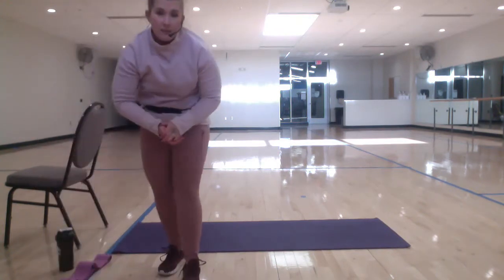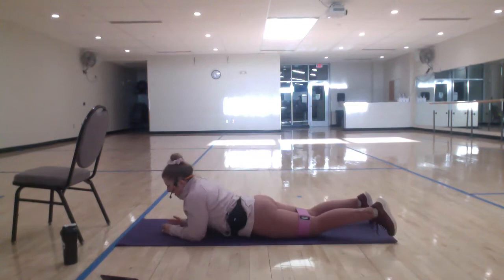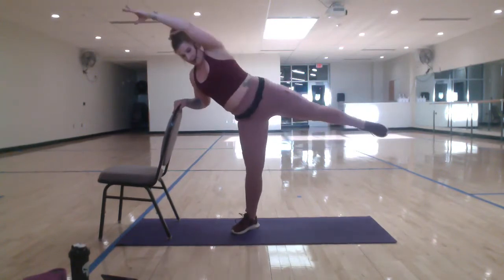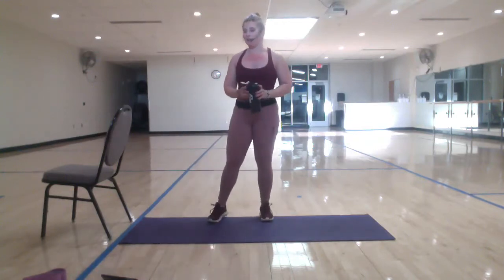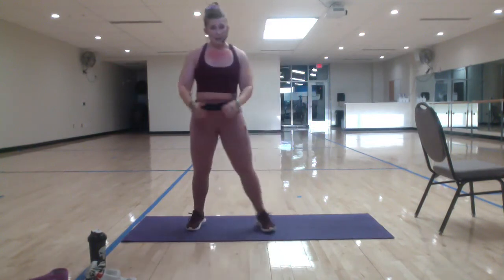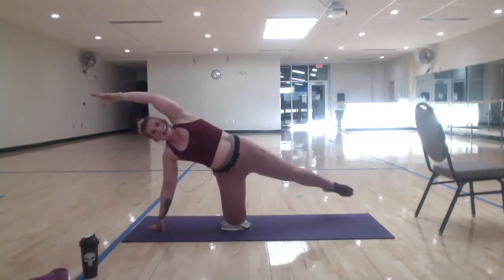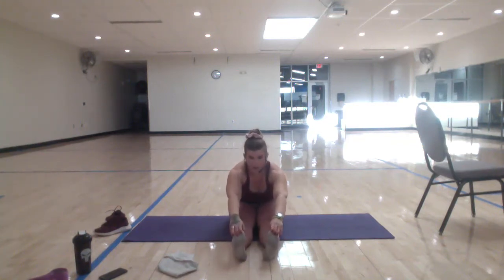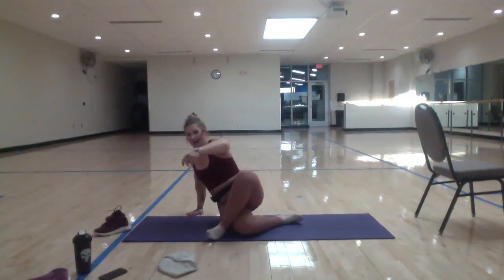2/10 60min *Barre inspired* Glues, Core&Stretch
45 mins of ballet inspired glutes and core followed by a 15 min cool down stretch.